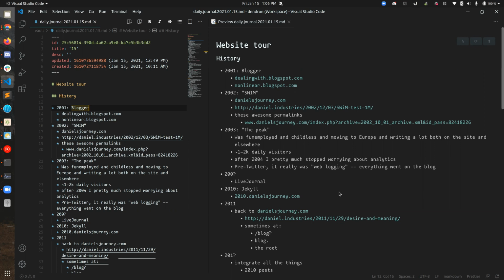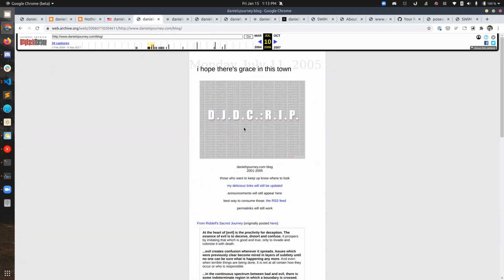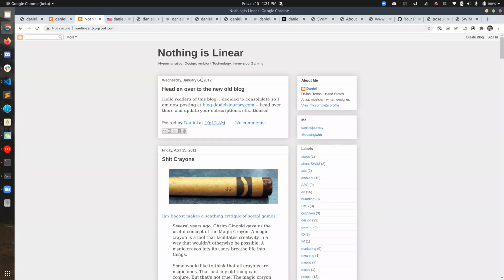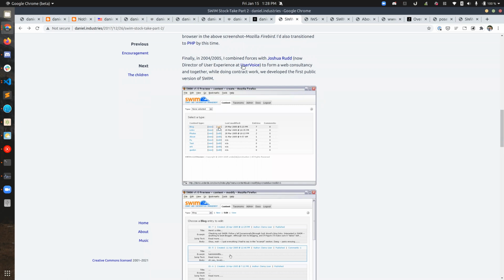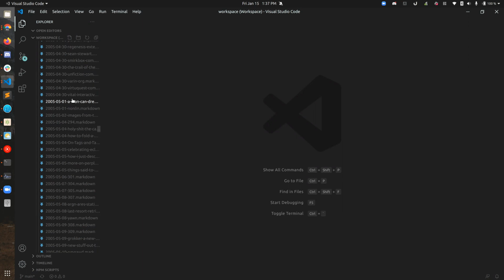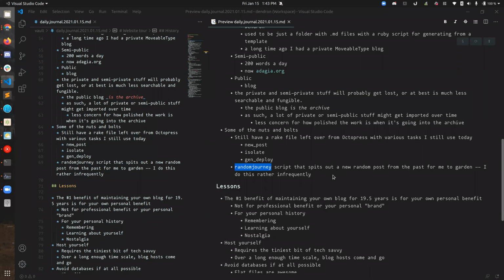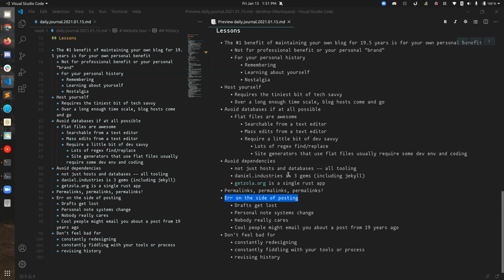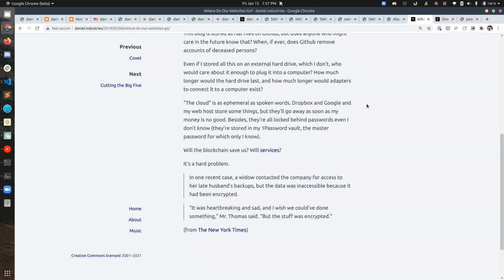Website Tour: Daniel Miller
A tour through Daniel's 19 year blogging history, covering different websites, spinoffs, thoughts on LiveJournal, static sites, CMS's and more.